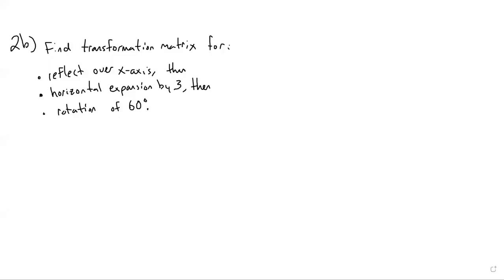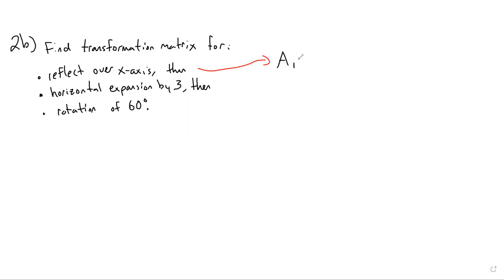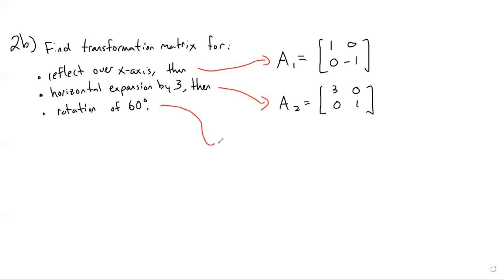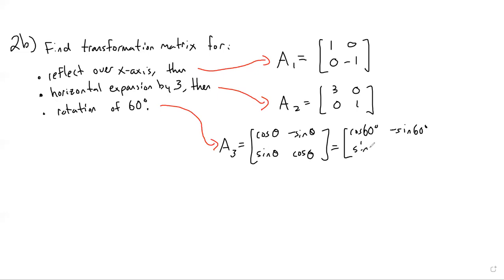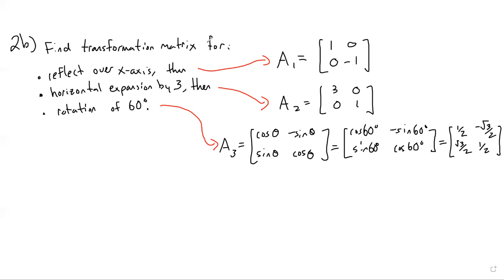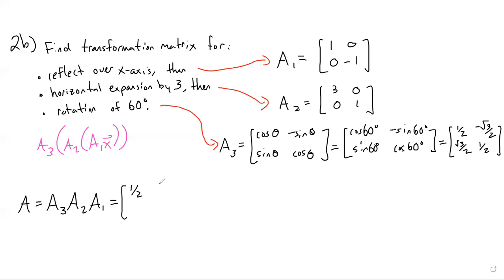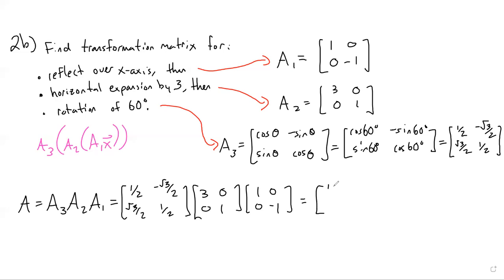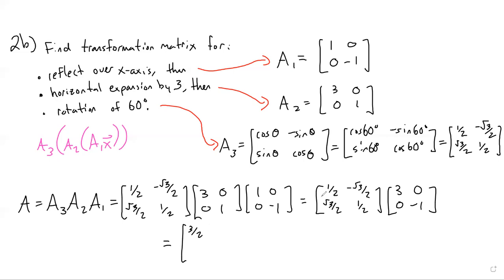5 2 2b GeometricTransformations